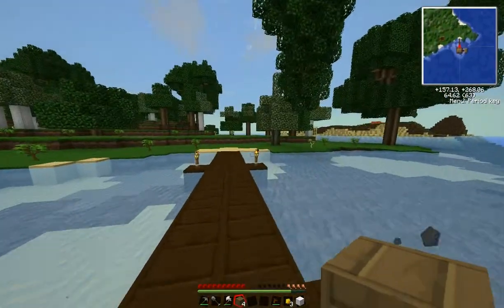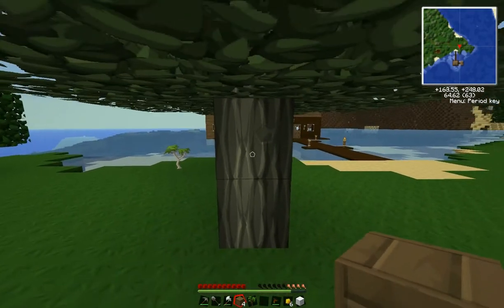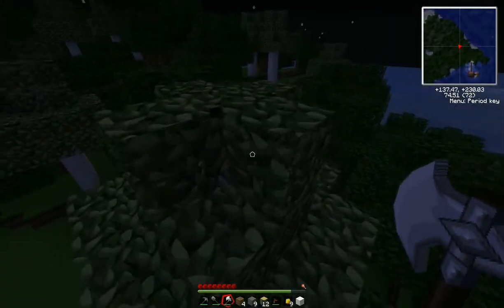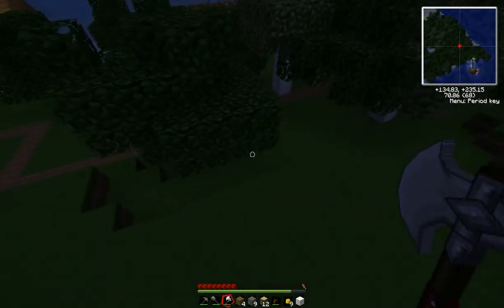Minecraft: Tekkit Survival #9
Me and Ryan play some survival on Tekkit.